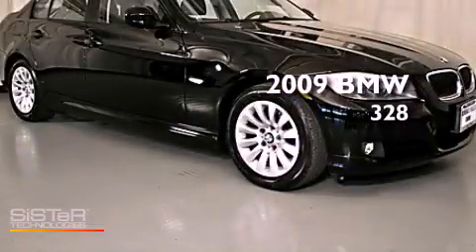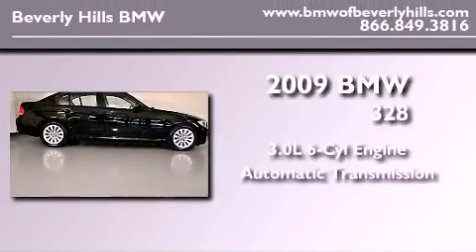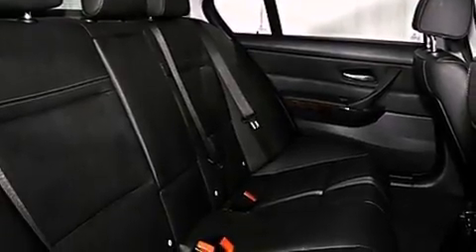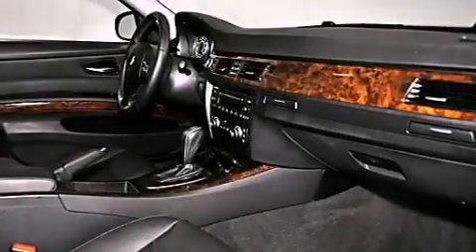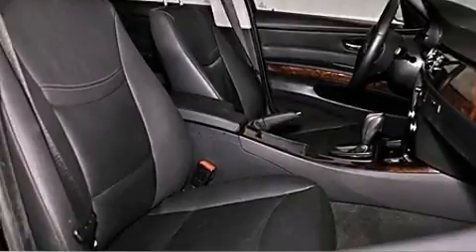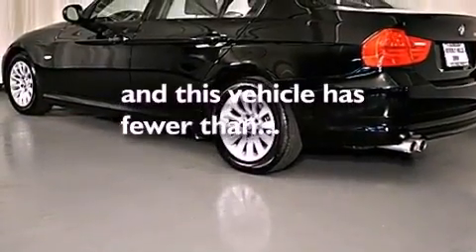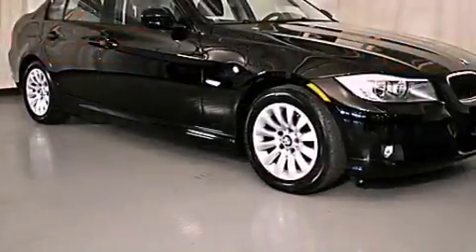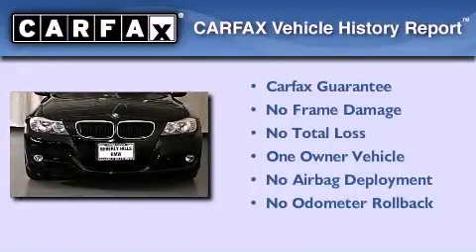Certified 2009 BMW 328 Beverly Hills CA 90036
Year : 2009
 Make : BMW
 Model : 328
 Engine : 3.0L I-6 cyl
 Trans . : Automatic
 Exterior : BLKBlack
 Miles : 22,064
 Interior : BLKBlack

 2009 BMW 328 Beverly Hills CA